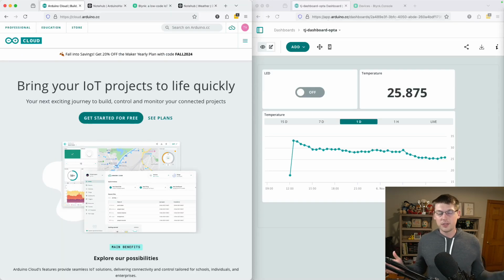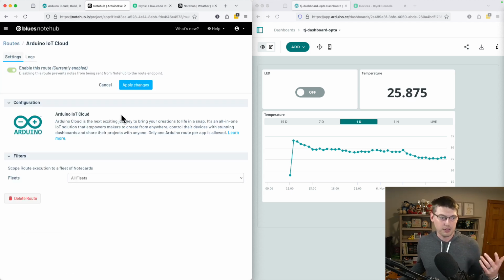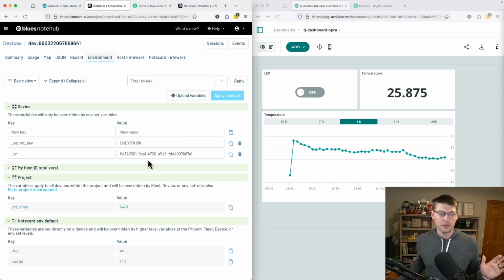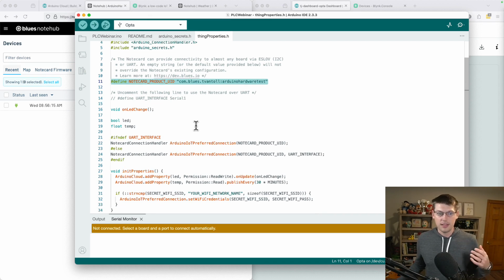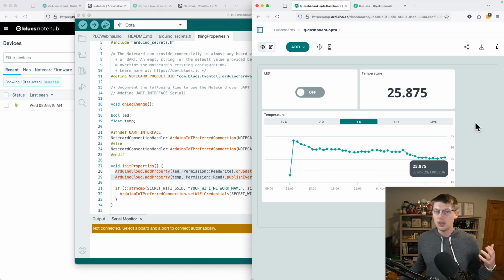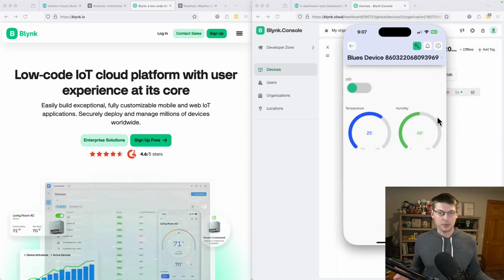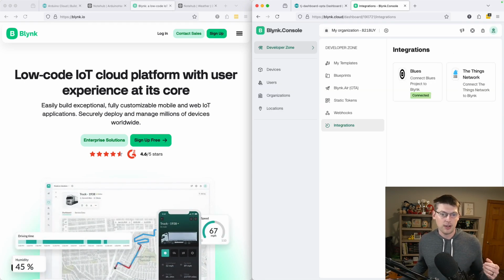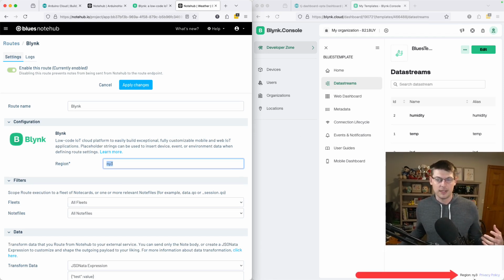What’s New in Notehub: Arduino Cloud & Blynk Integrations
In this video we take a hands-on look at two new Notehub integrations: Arduino Cloud & Blynk. You’ll learn how each integration works, and what building dashboard in each platform looks like.